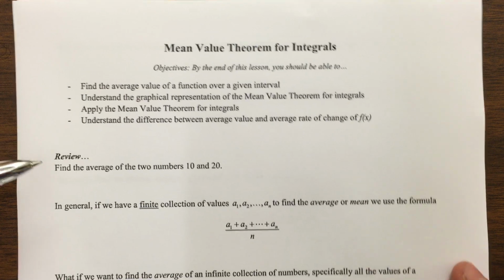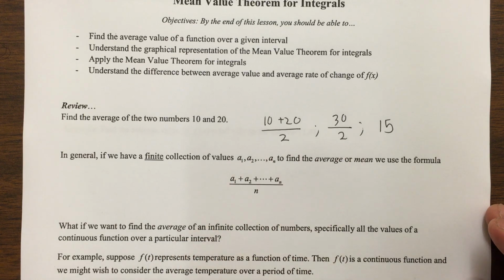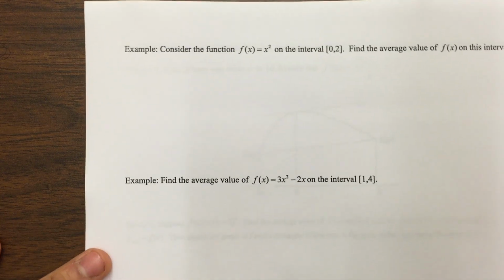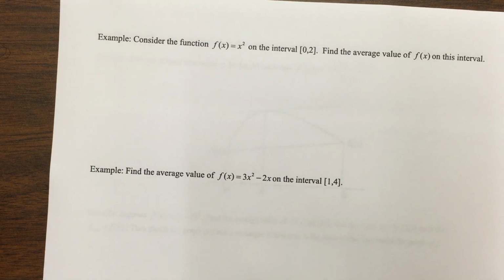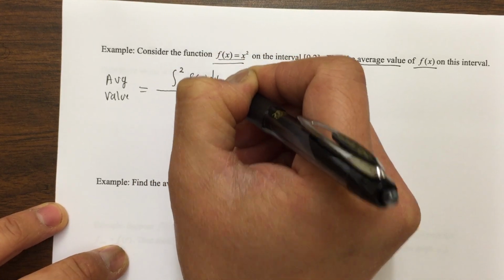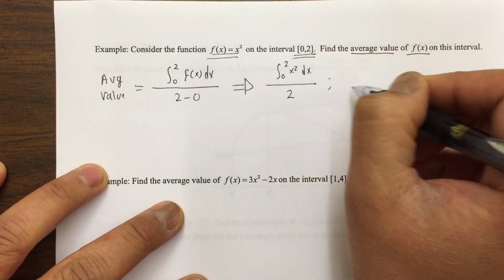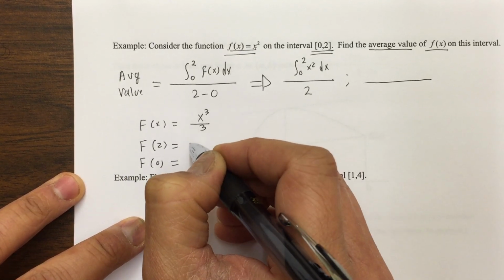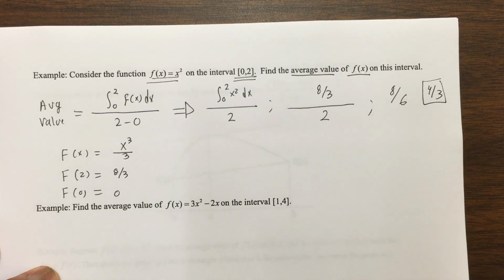APCALC ab 7.3 mean value thm for integral.